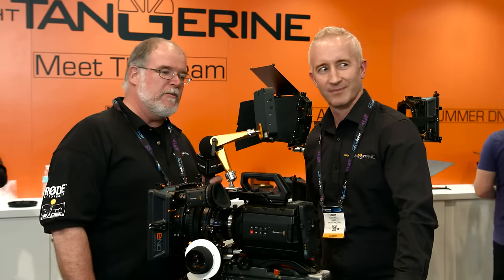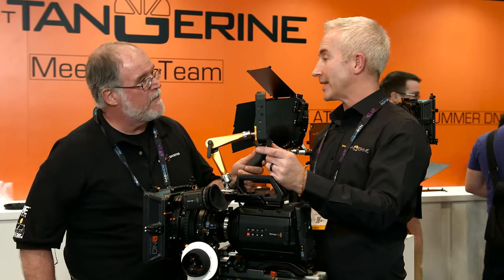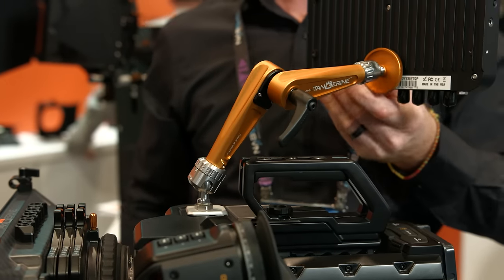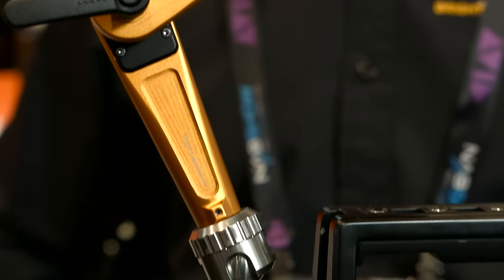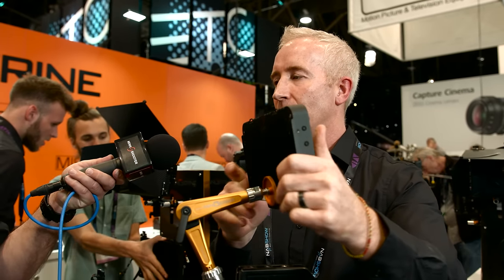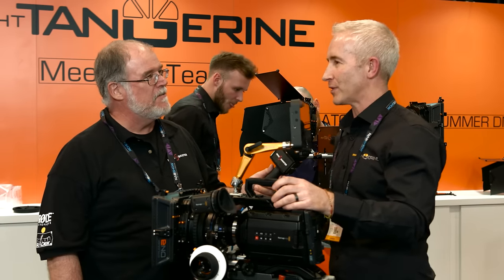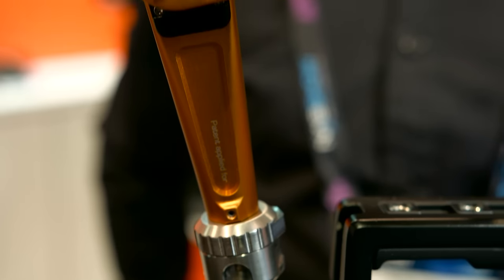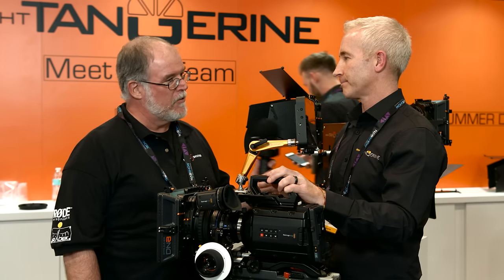Newsshooter at NAB 2016: Bright Tangerine Titan monitor arm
Bright Tangerine show their new self supporting magic arm monitor/EVF support to Newsshooter's Chuck Fadely.